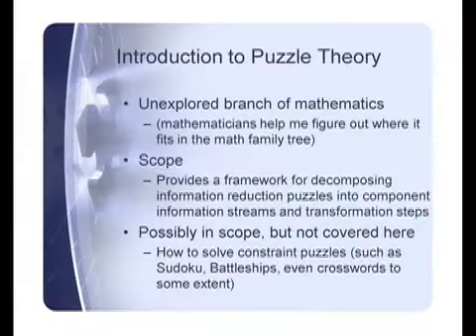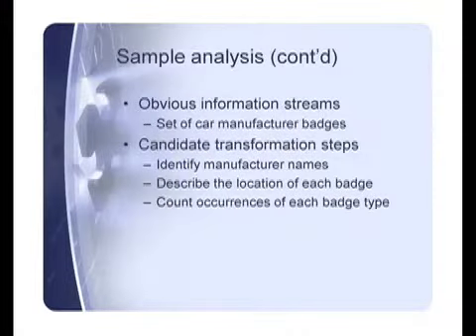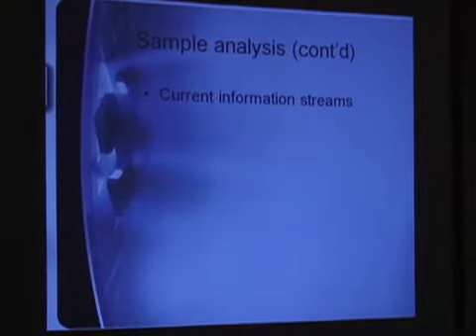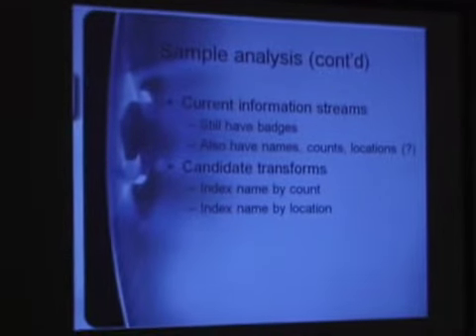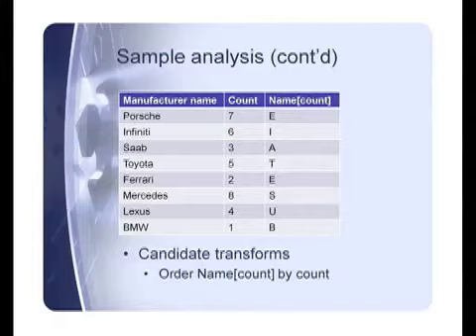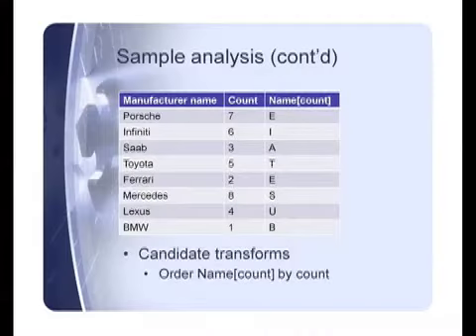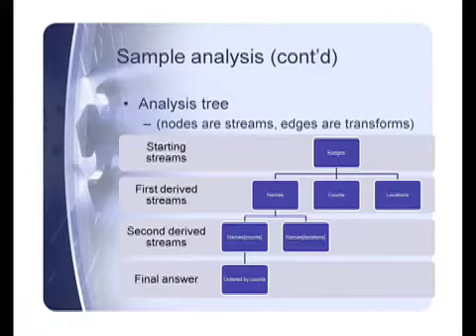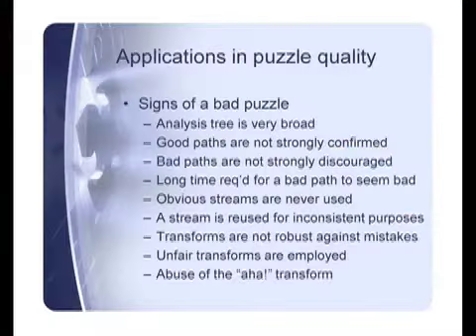"Estimating Puzzle Quality" - Scott Blomquist - Game Control Summit 2009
Shark Bait's Scott Blomquist talks about the theory behind designing puzzles.

Shinteki/Snout